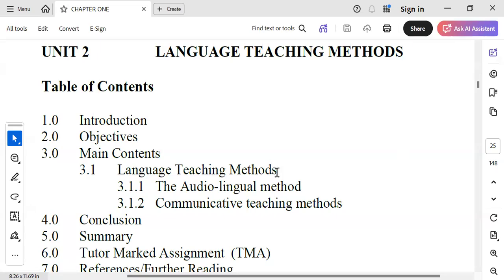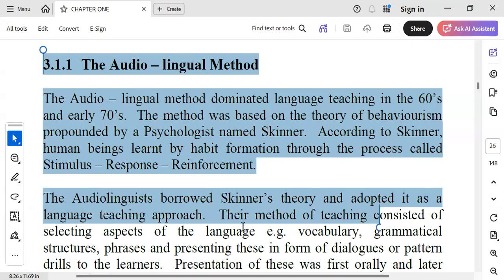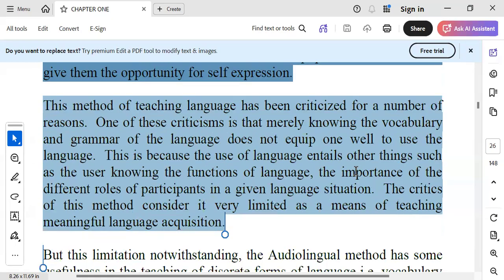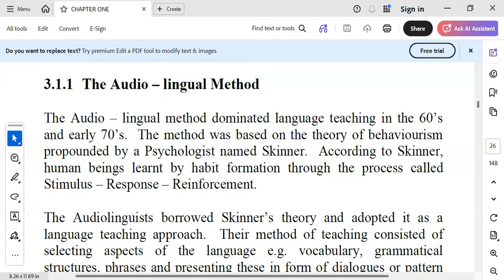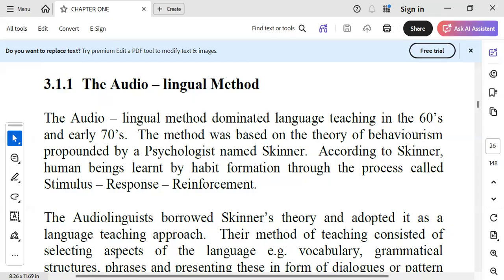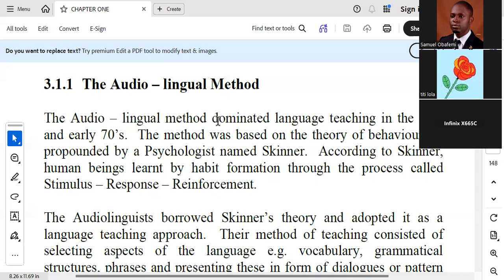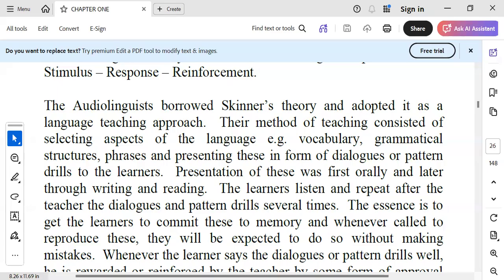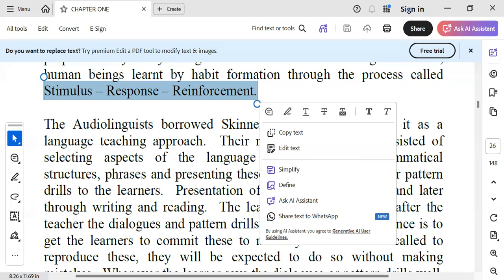PED122: PRIMARY ENGLISH CURRICULUM & METHODS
3.1.1 The Audio – lingual Method